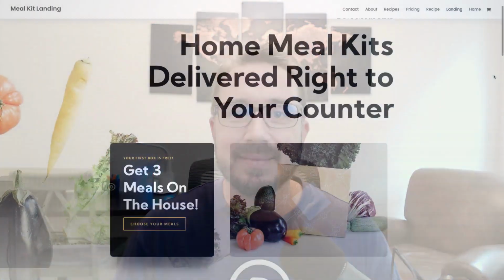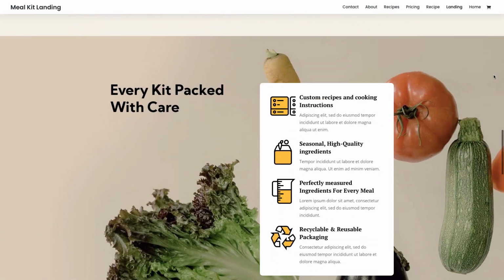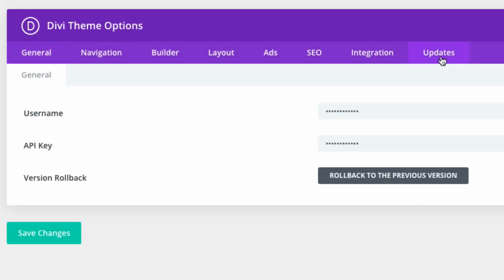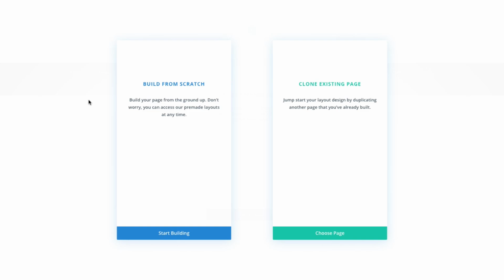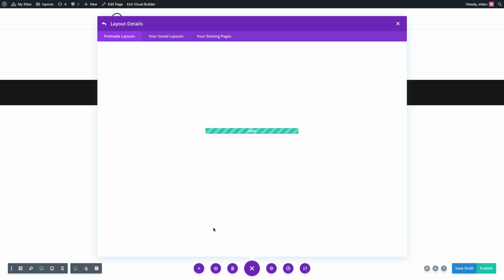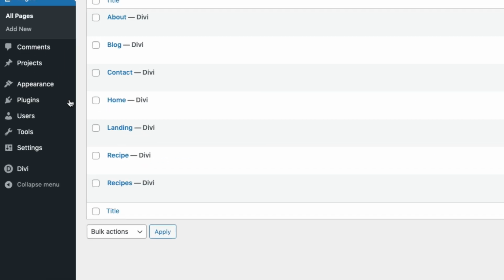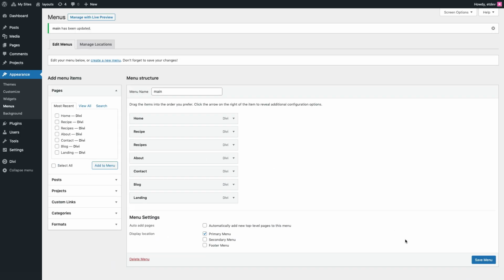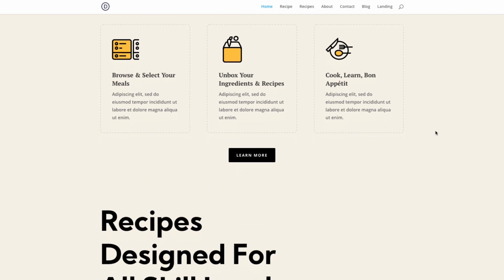Get a FREE Meal Kit Layout Pack for Divi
For this week, our design team has created a fresh Meal Kit Layout Pack. With home deliveries growing more popular by the minute, it's time to upgrade your meal kit website with the fresh design it deserves. And this meal kit layout pack is perfect for meal kit companies looking to promote their service, sell meal kit packages, share recipes, and more! The layouts include vibrant graphics, icons, and images that are sure to come in handy as well.

Get a meal kit site up and running today with this inspiring layout pack!